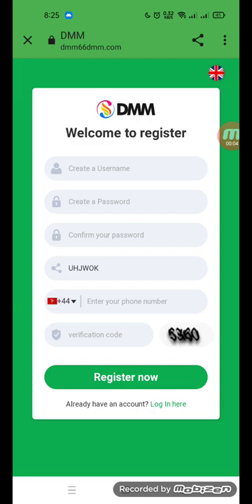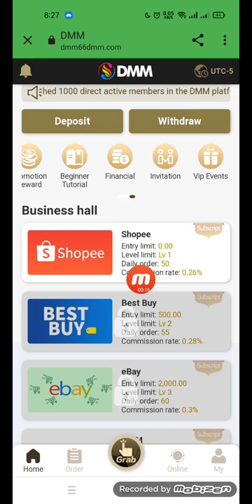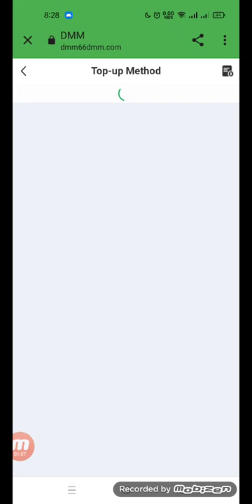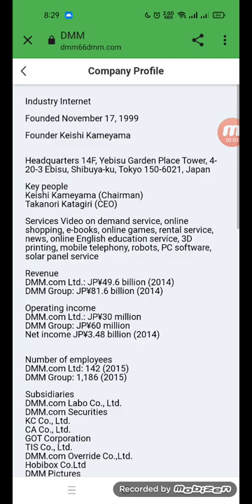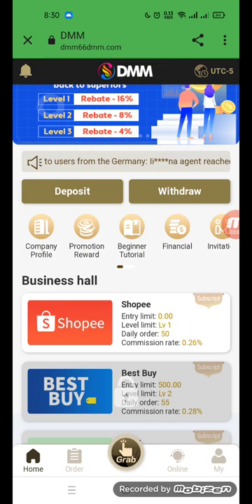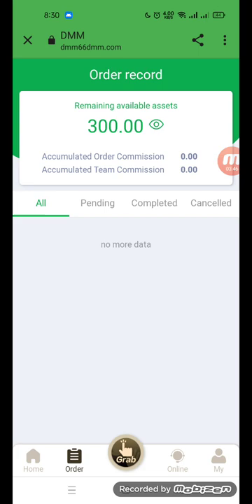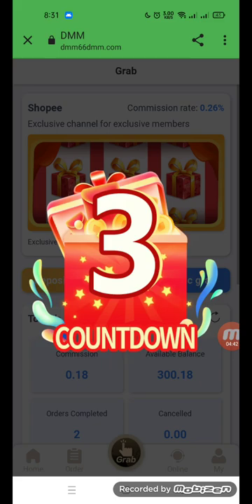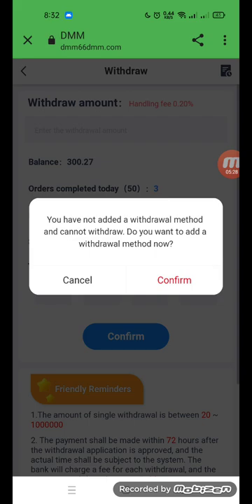5% Profit daily profit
DMM online shopping platform is a part-time and full-time job platform. You only need a mobile phone to work from home, and you can easily earn 50u a day. Sign up for DMM using the invite link, on the platform you can see all relevant information and videos about the company.

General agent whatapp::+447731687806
General agent telegram:@Angel12467
After registering the DMM account, you can contact the senior agent to receive the 8.88usdt bonus

2022 New Site New USDT Earning Site 2022
ETH-GPU-Mining-Farm-Update-June-2022
New-Intel-GPU-out-in-the-Wild
Earn Free Trx Daily
How to Earn Trx
torn trx
tron coin
torn mining
new tron mining website